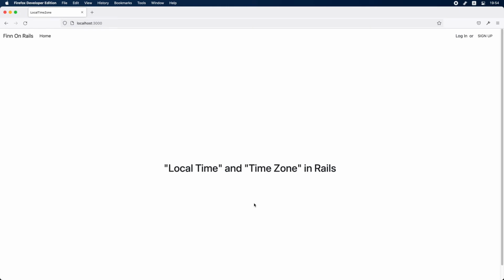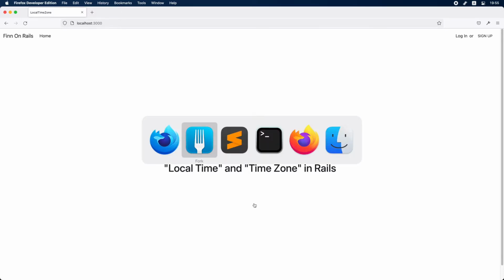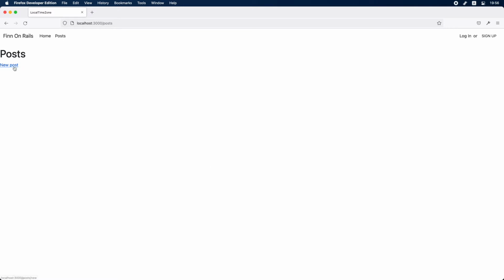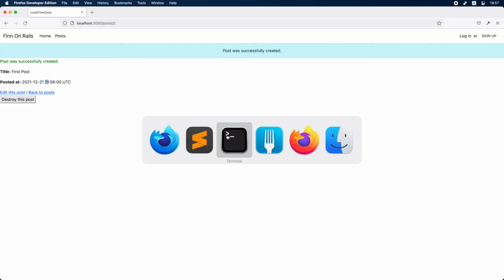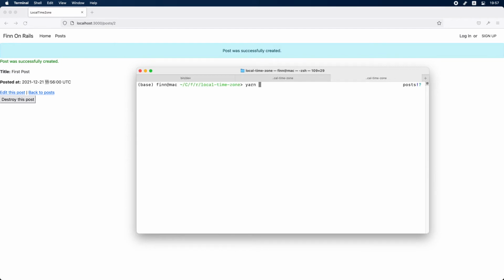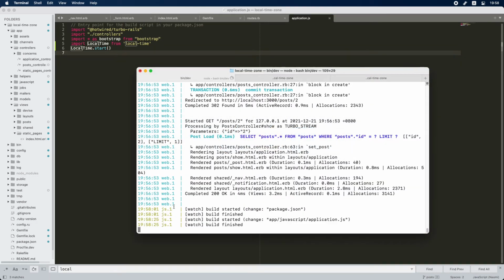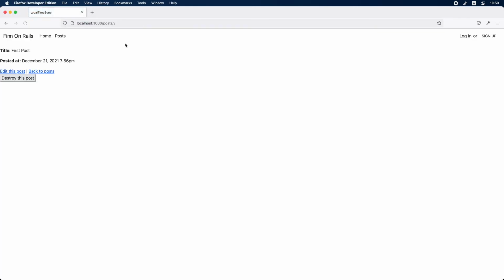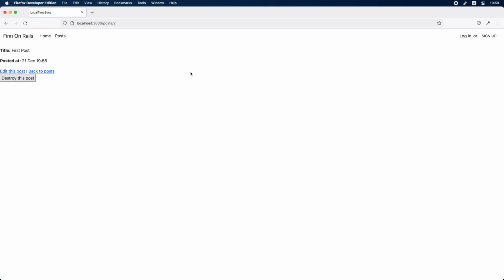Local Time and Time Zone in Rails (part 1)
Local Time and Time Zone in Rails (Part 1), uses local_time gem to display date time in user's browser local time. Link to part 2: pre populate time select with user's local time